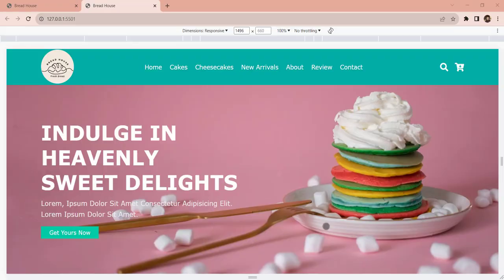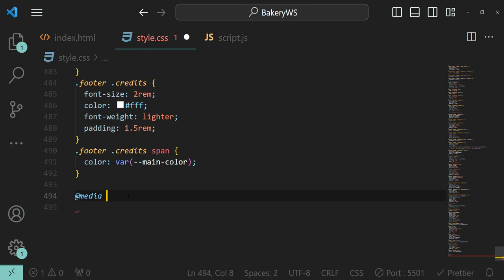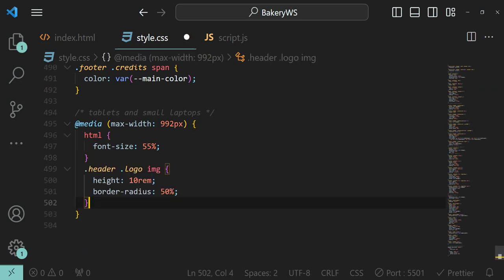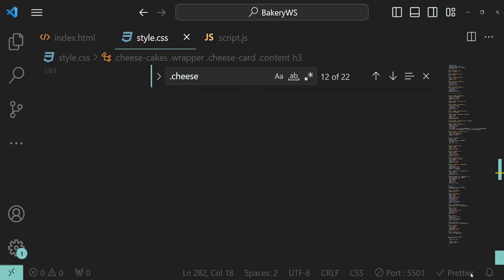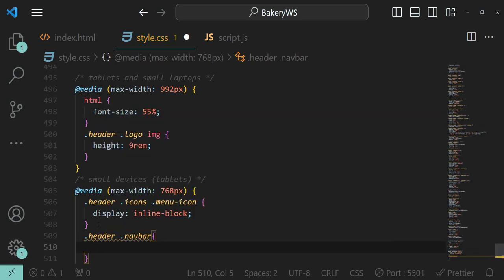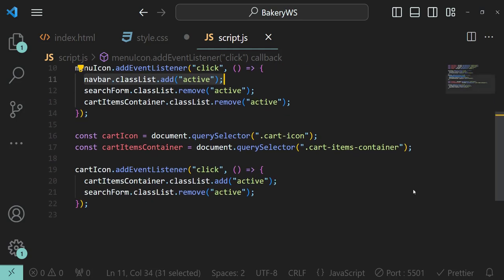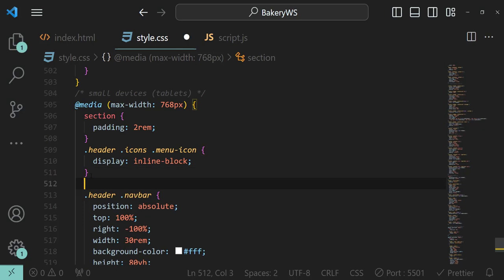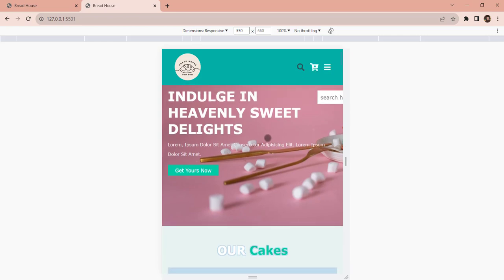Responsive Website Design | HTML | CSS | JS - Bakery Website - part 5 | Media Query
🍰 Welcome to our delicious journey of frontend web development! In this step-by-step tutorial, I'll guide you through the creation of a stunning Bakery website using CSS, HTML, and a touch of JavaScript. Whether you're a total beginner or looking to sharpen your skills, this video is perfect for you.

🧁 We'll start by setting up the basic structure of our Bakery website using HTML. Then, we'll dive into the world of CSS to make it visually appealing. I'll show you how to style fonts, create beautiful color schemes, and design eye-catching buttons. You'll learn the foundations of CSS positioning to arrange elements on the page just the way you want.

🍪 But that's not all! We'll also add a sprinkle of JavaScript to make our website interactive. You'll discover how to create a responsive navigation menu that adapts to different screen sizes. Your Bakery website will look amazing on desktops, tablets, and mobile phones.

🥐 Here's what you'll learn:

HTML basics for structuring web pages
CSS styling for fonts, colors, and layouts
Responsive design techniques with media queries
JavaScript for enhancing user experience
Tips and tricks for cleaner code
🥖 By the end of this tutorial, you'll have a fully functional and aesthetically pleasing Bakery website that you can proudly showcase to the world.

🎉 Join me in this creative journey, and let's bake up something beautiful together!